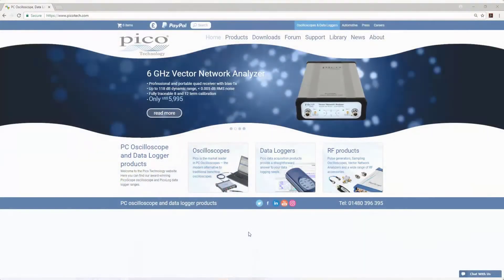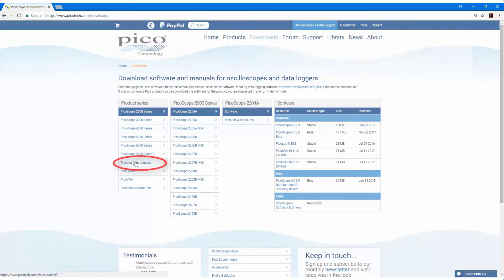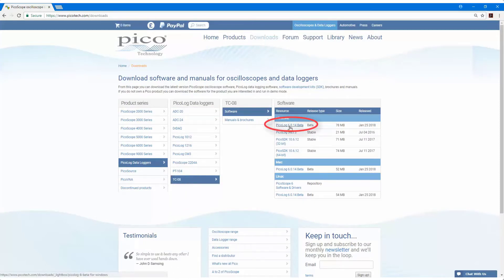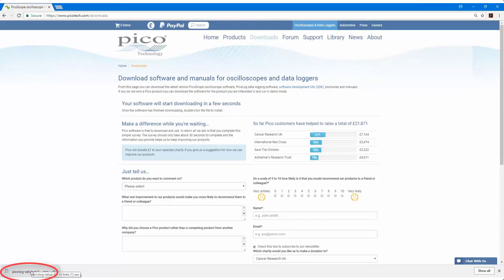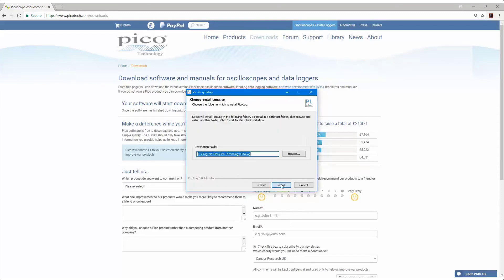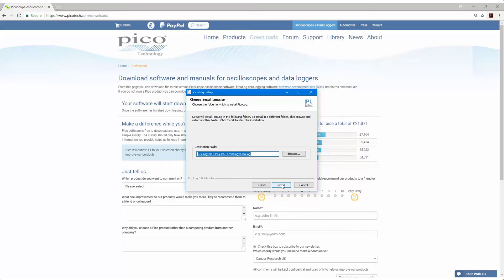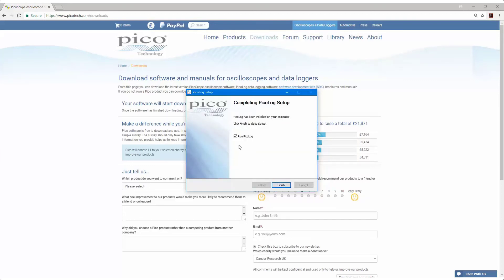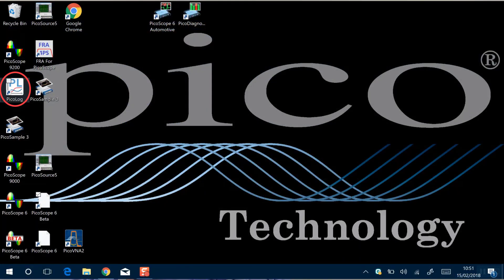Getting started with PicoLog 6 - Part 1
New to our PicoLog 6 data logging software? In this video, Ziko, one of our Technical Specialists, outlines a few of the key software features and talks you through the installation process. Move on to Part 2 to set up your logger and start capturing data.